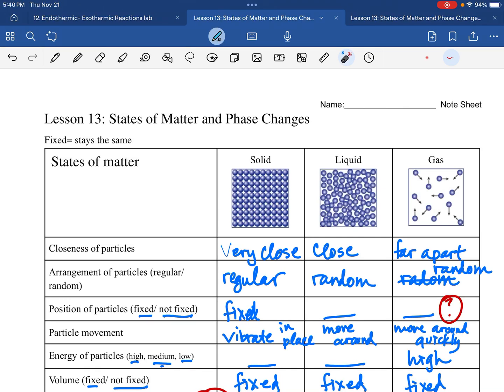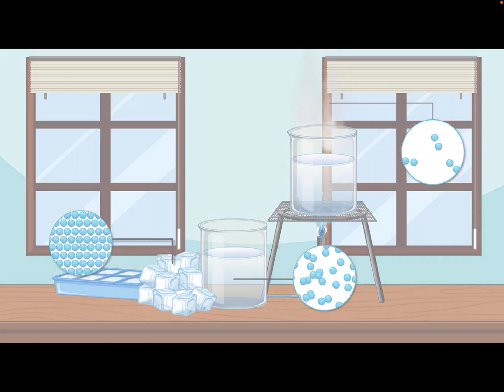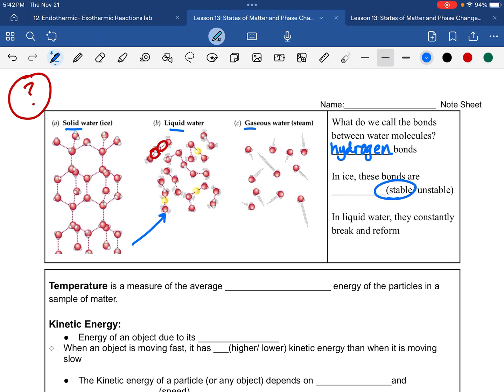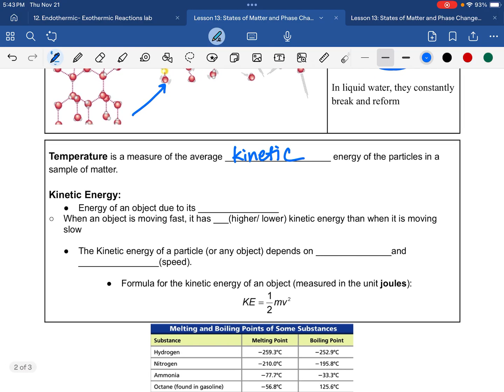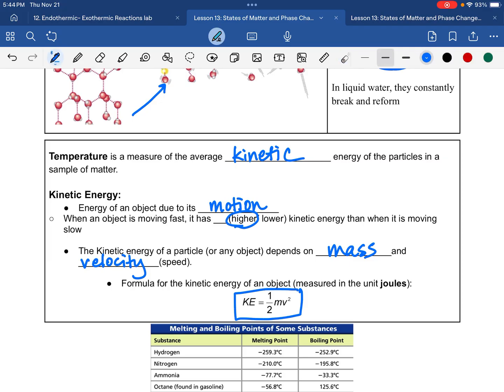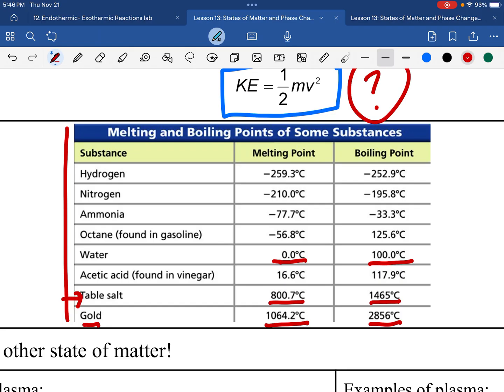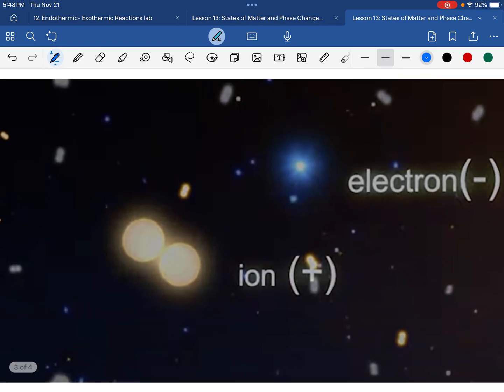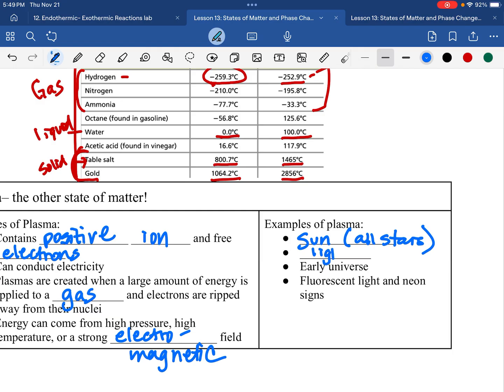Lesson 13 States of Matter, Phase Changes Part 2